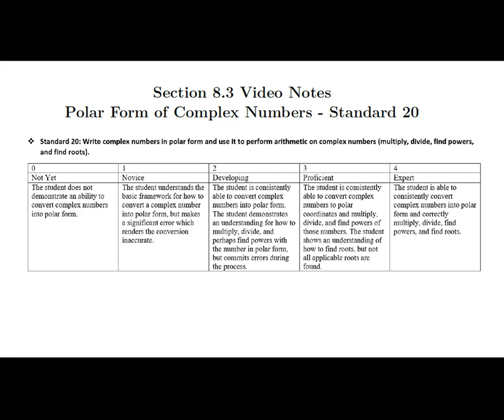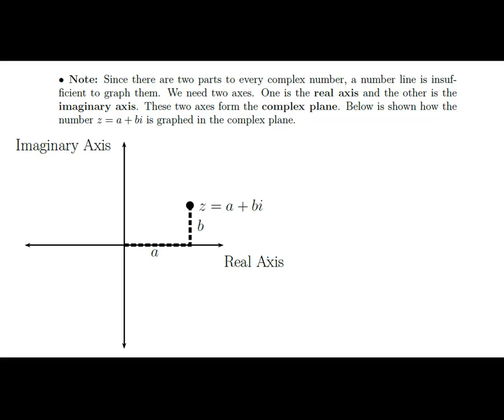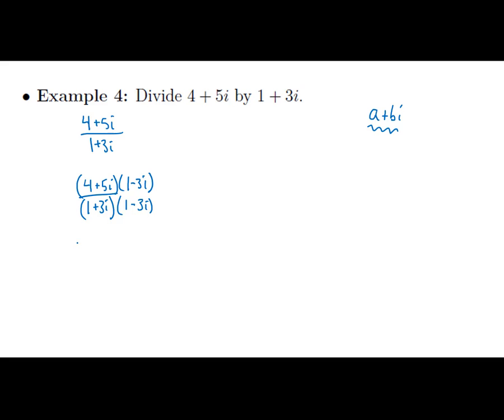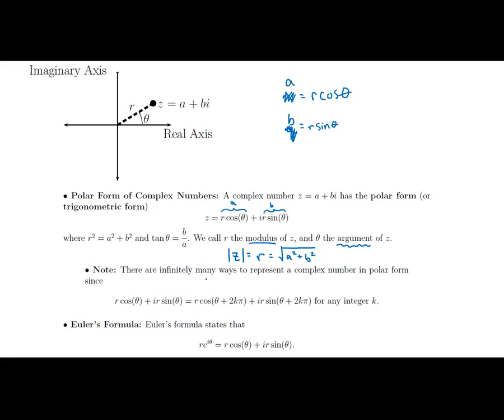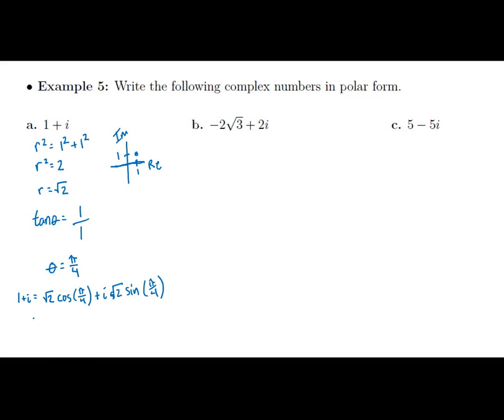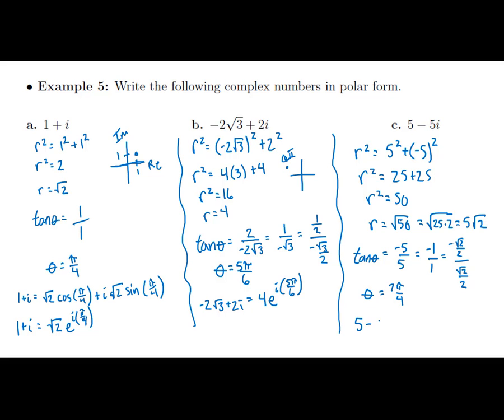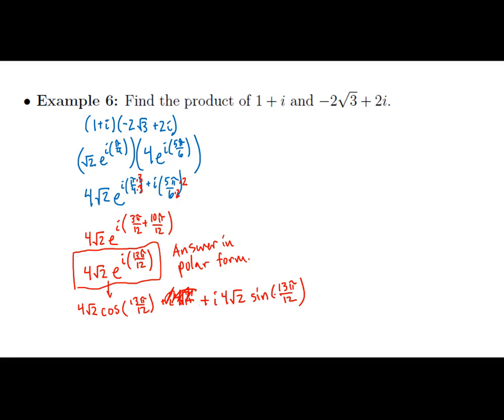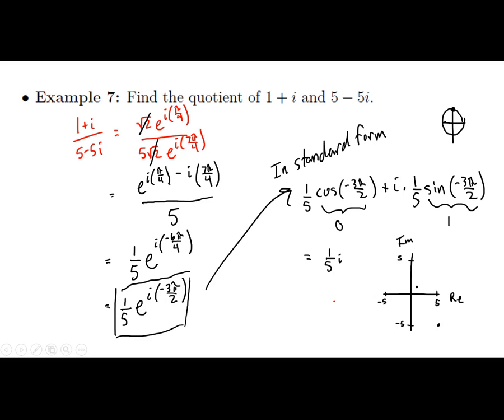Section 8.3 Polar Form of Complex Numbers